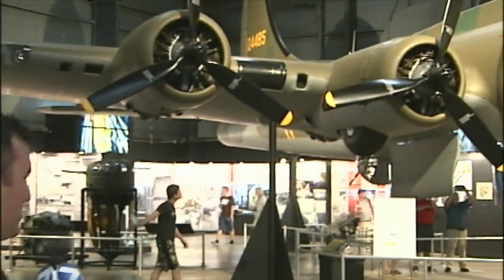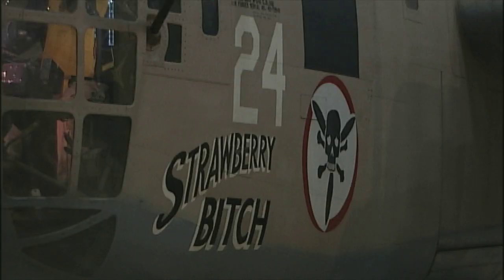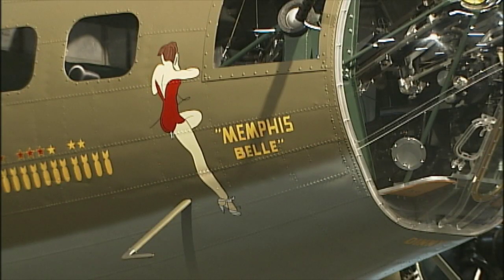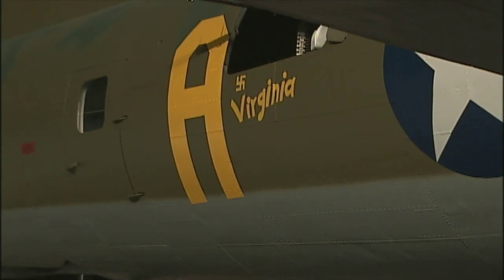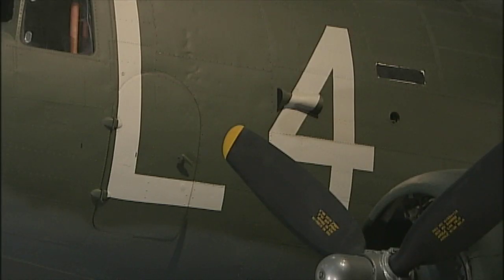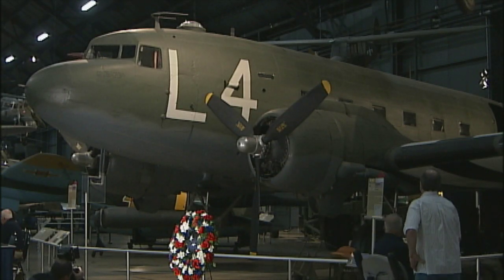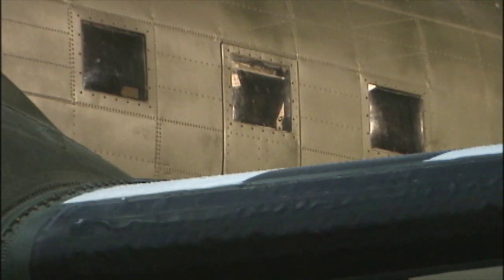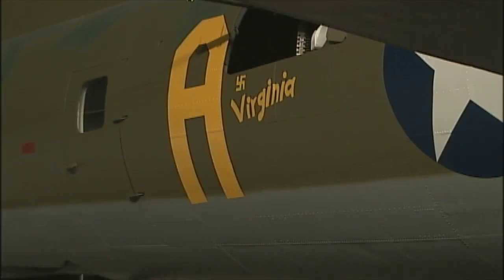Air Force Museum D-Day Event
Reporter Adam Marshall talks to officials and witnesses during the celebration of the 74th anniversary of D-Day at the National Museum of the U.S. Air Force.